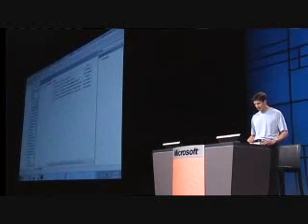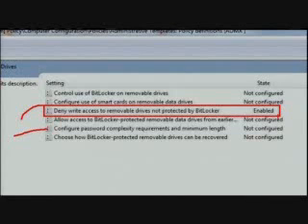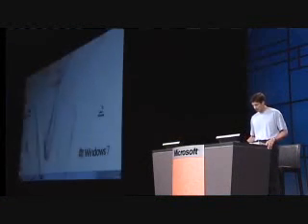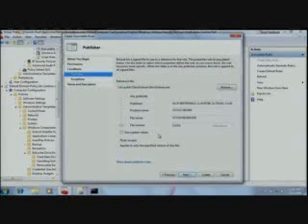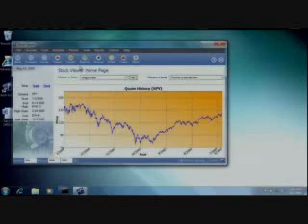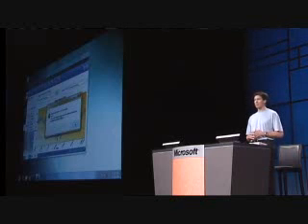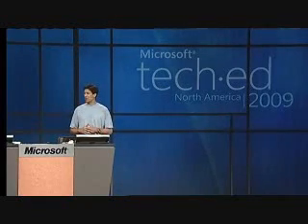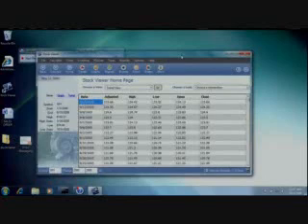Mark Russinovich- Windows 7 Demo 1/3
this is from the Microsoft teched 2009 North America. Mark Russinovich A Technical Fellow at Microsoft at the core OS Division.